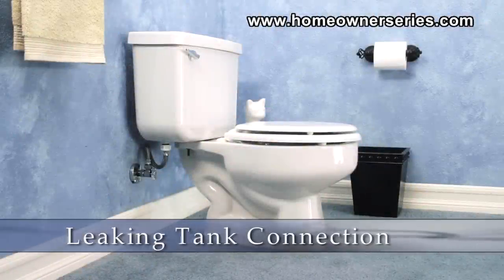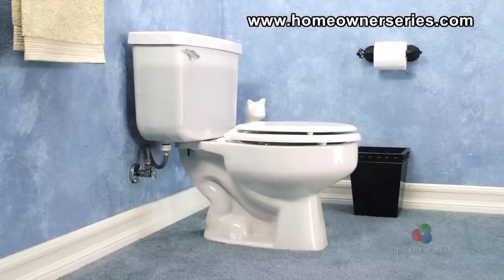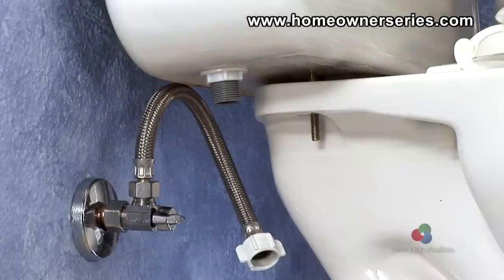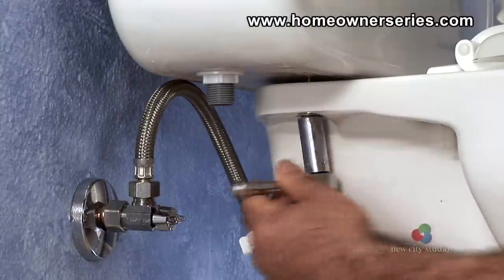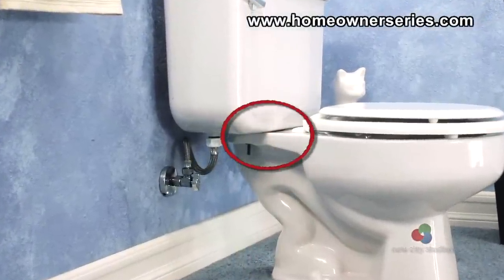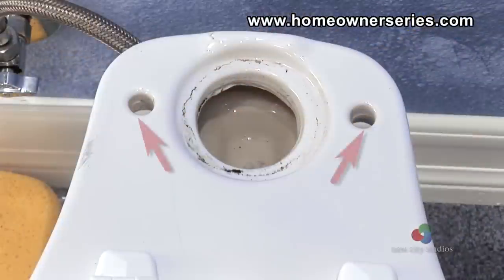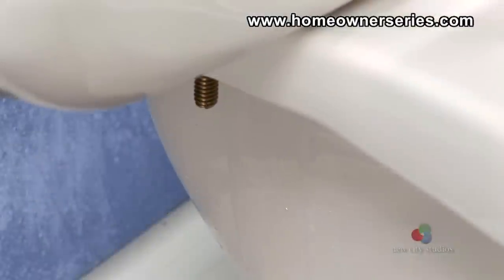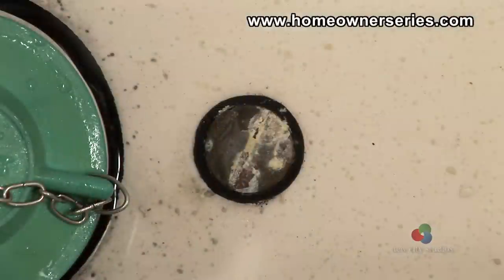How to Fix a Toilet - Diagnostics - Leaking Connections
Leaking Connections
Toilets consist of a tank and a bowl.  Since in most toilets these are two distinct parts that are bolted together, and water passes from one to the other, the connections can be subject to water leakage.

The toilet areas that should be check for water leaking are where the tank of the toilet is attached to the base of the toilet.  The tank should be firmly attached to the base of the toilet, where as it does not move at all.  Here, there are generally three openings that are subject to possible water leaking.  The flush valve connection at the base of the toilet, and where the two tank-mounting bolts exit the tank and enter the mounting holes on the bowl of the toilet.

If leaking is discovered in this area generally just tightening the tank mounting bolts will fix the problem.  However, in toilets where these gaskets appear to be corroded and rotted out the gaskets should be replaced.